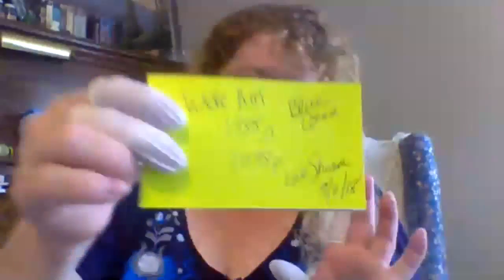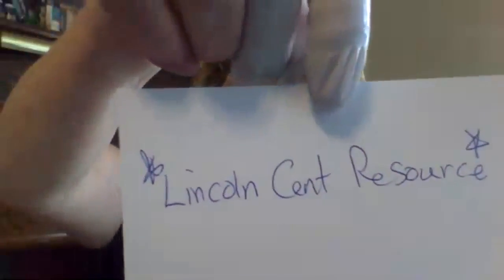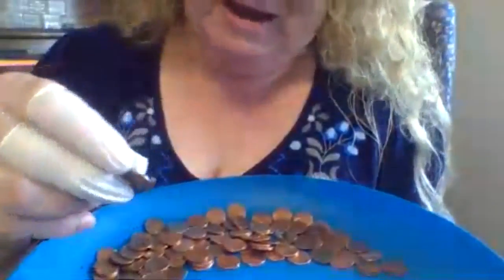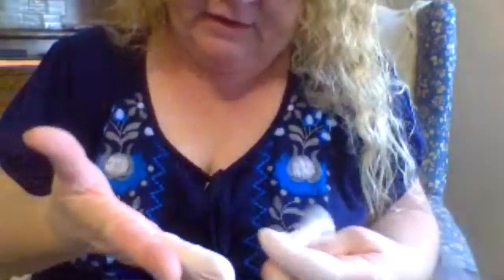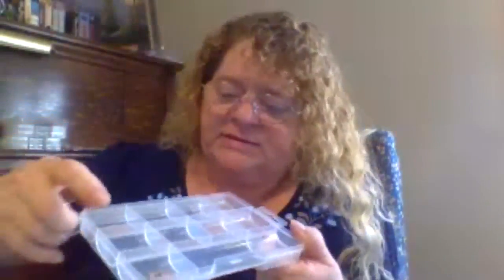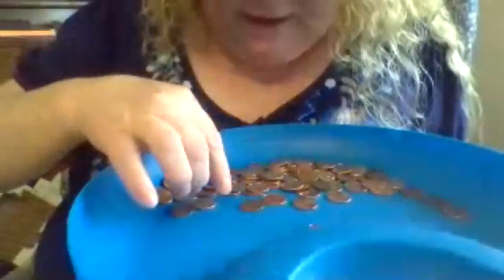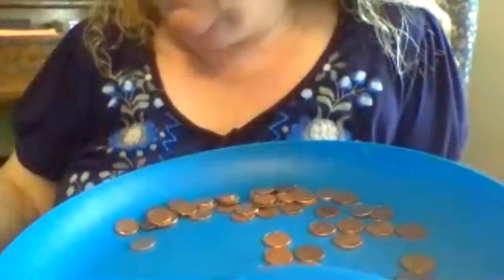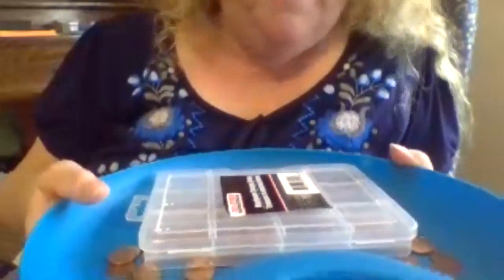ann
just me